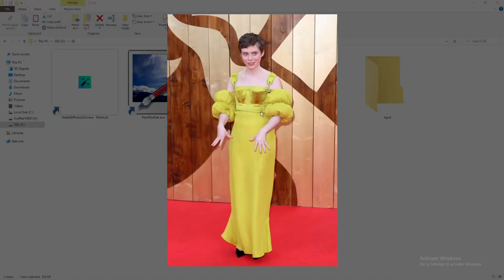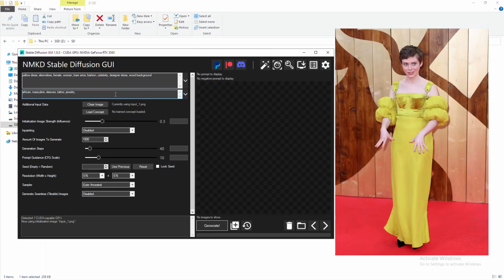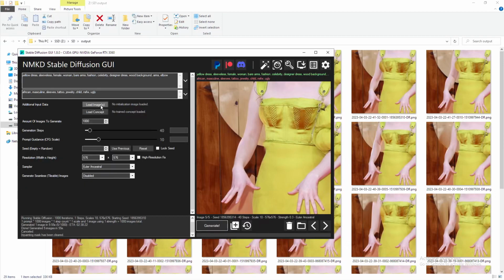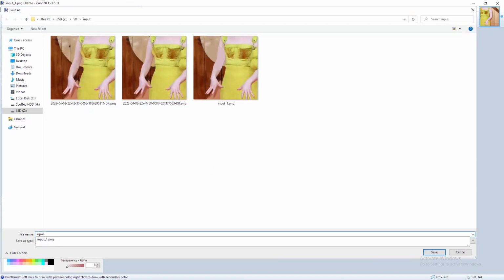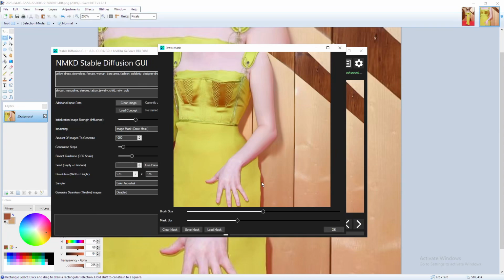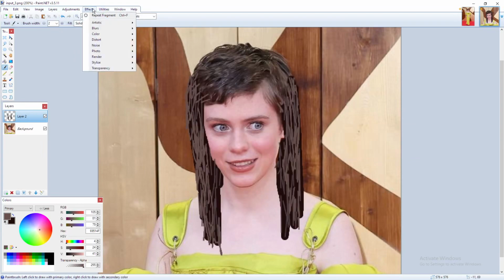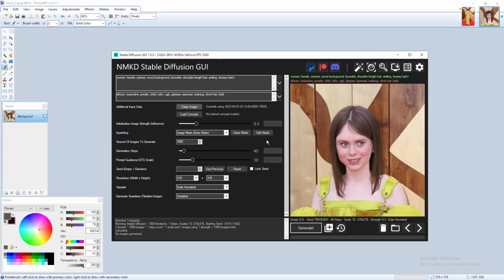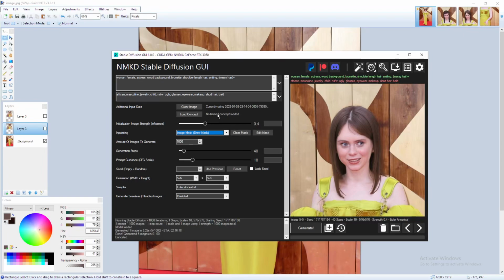NMKD Stable Diffusion GUI 1.8.0 - Inpainting/Image Editing Demo (Alternative to Photoshopping)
This is the technique I personally use for editing and modifying images using stable diffusion. You can achieve 'photoshop' level quality image edits fairly easily without much skill or experience. I explain it as I go along and you should be able to learn this technique easily. I also explain the interface of the NMKD SD GUI, as well as the image editor Paint.NET I'm using for creating the crude initial edits.

This is a way to perform 'photoshops' and similar image editing without actually having to use Photoshop. I'm a huge critic of Photoshop and Adobe products in general and I refuse to use their software, so if you share the sentiment, hopefully you learn something new and can make use of this.

Paint.NET (FYI: I use a decade old version of this program)

System info:
Windows 10
RTX 3060 using version 522.25 Nvidia drivers
AMD Ryzen 7 3700X 8-Core Processor @3.60 GHz
32GB RAM
All the software and files are on an SSD